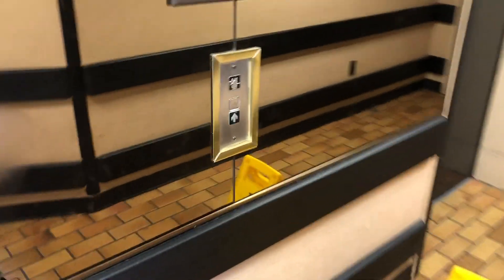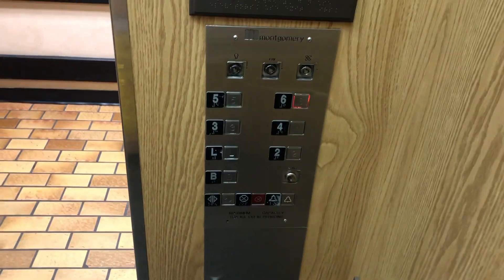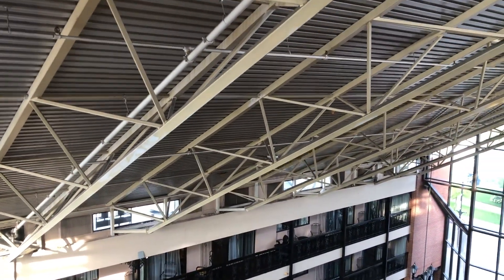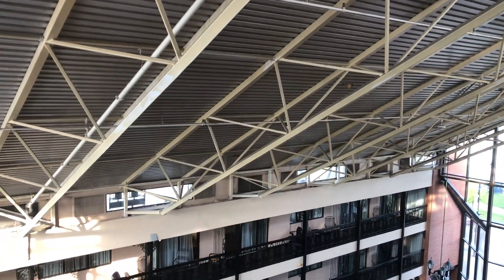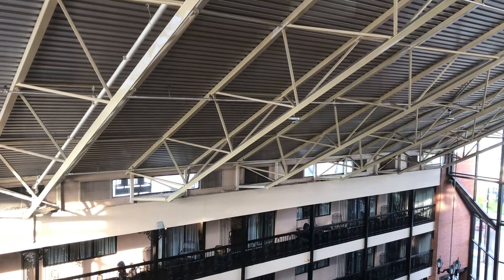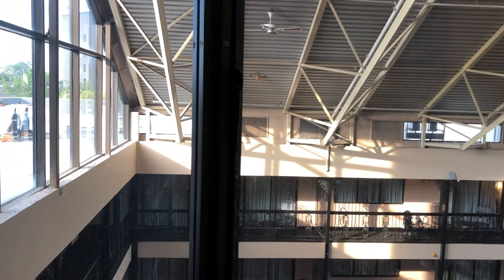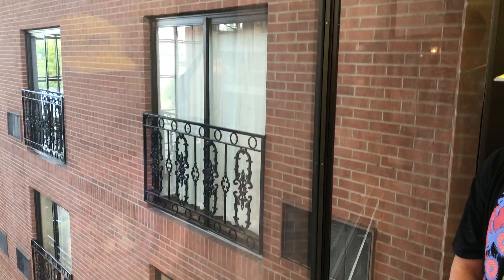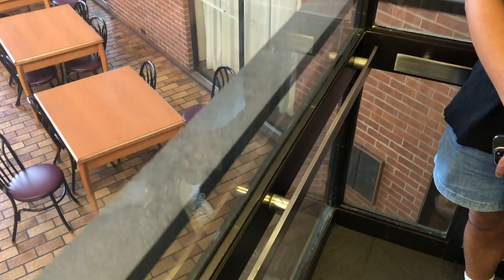Montgomery Hydraulic Elevators @ Clifton Victoria Inn - Niagara Falls ON (2024) (RT)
RT = Retake

This is a 2024 Retake of the elevators at The Clifton Victoria Inn in Niagara Falls , Canada. This hotel is an ex-Hampton Inn.

These are some very nice 80s' Montgomery Hydraulic Elevators with Dewhurst US81 Fixtures as well as some nice analog floor indicators. These elevators have tile floors & Oak wood-laminate cab walls. I Find it interesting how one of these elevators is scenic while the other one is internal. Only the internal elevator goes to the basement which is for staff-only and is locked off. Both of these elevators run good, they are very smooth. These are in decent cosmetic condition. Since I First filmed these elevators, They haven't changed a whole lot.

Technical Specs
Manufacture Montgomery
Type Hydraulic
Emergency Communication: Alarm & Emergency Phone with Handset in Cabinet Below Control Panel.
Quantity 2
Floors Served 6 (Left Elevator) (L , 2 To 6) & 7 (Right Elevator) (B , L , 2 To 6) (B Restricted Access)

Video Info
Video Location 5591 Victoria Ave , Niagara Falls ON , L2G 3L4
Date of Recording July 20 2024
Camera iPhone X (10)

Thank you for your co-operation.